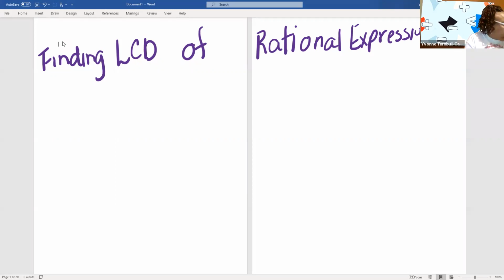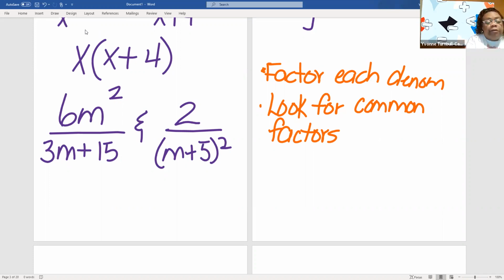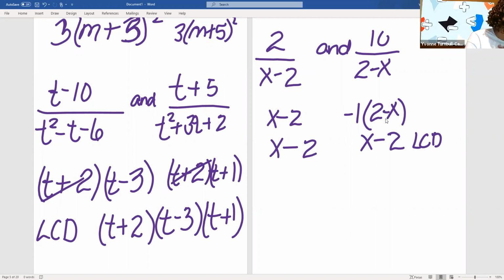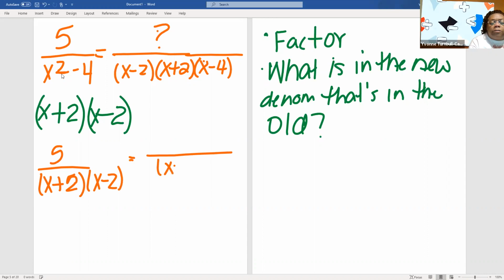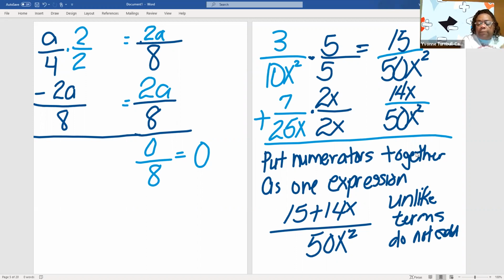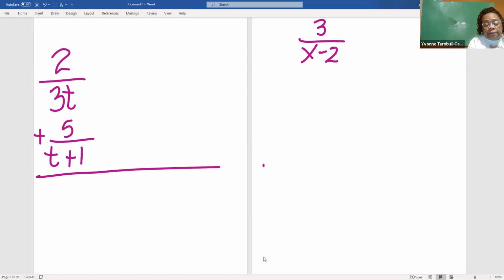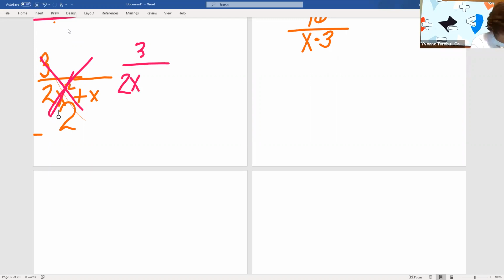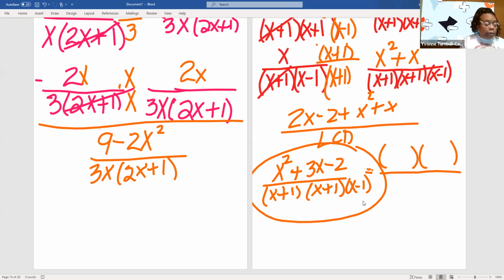Rational Expressions Let’s Do It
TLW Find the LCD of Rational Expressions and Add/Subtract Rational Expressions
Age group: 17 – college
Approximate Session Length: 1 hour 30 minutes